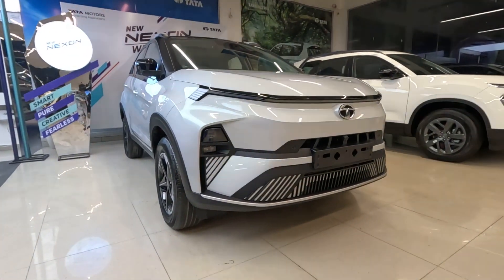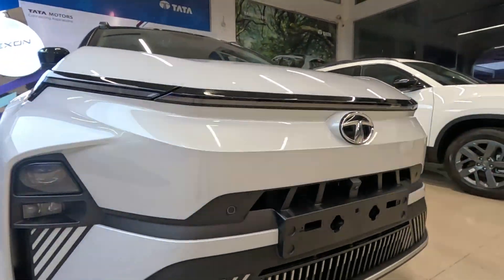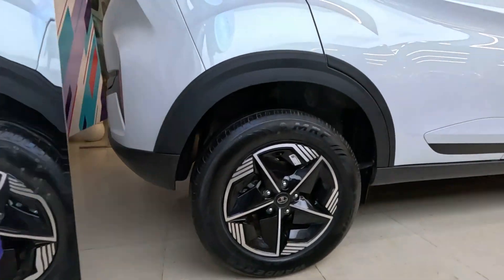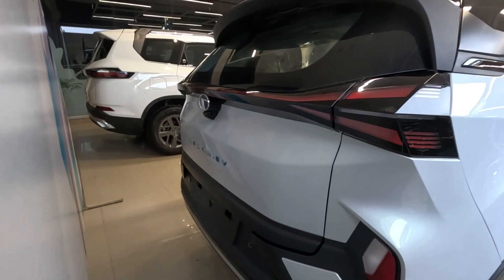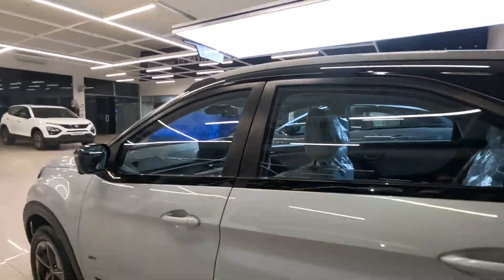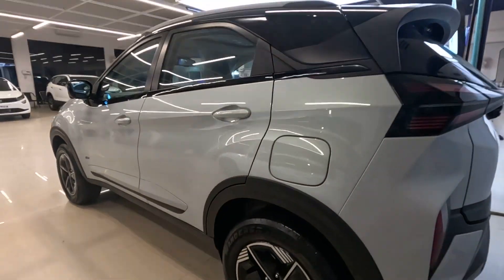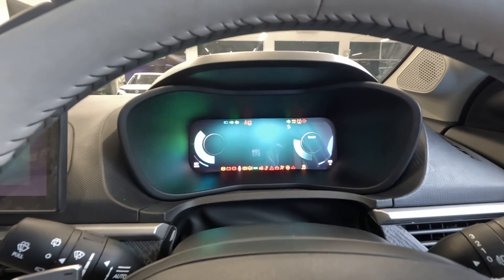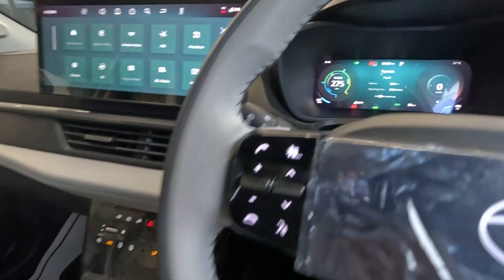Nexon.ev Walkaround Empowered+ Variant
Walkaround of  Nexon.ev log range version of empowered+ variant